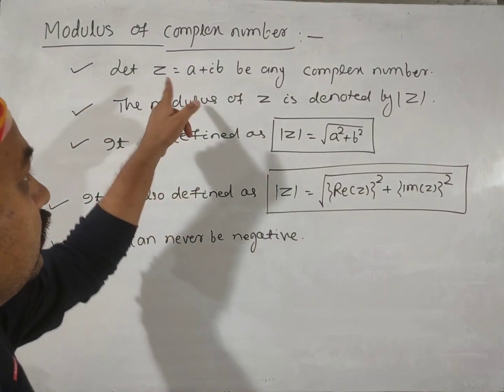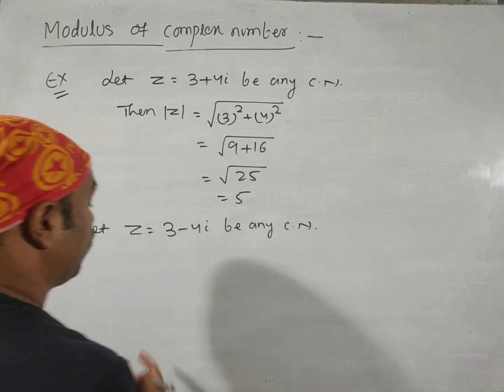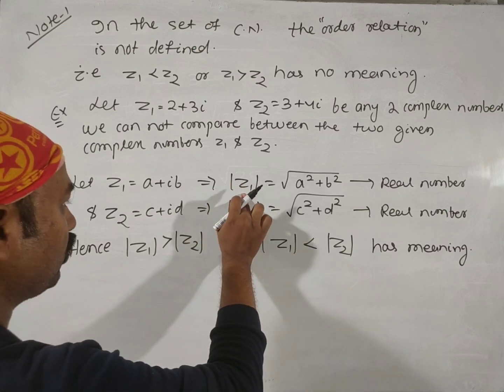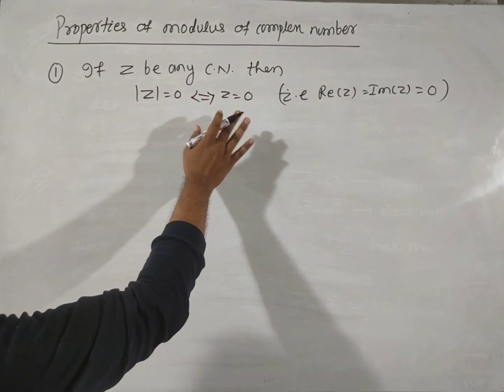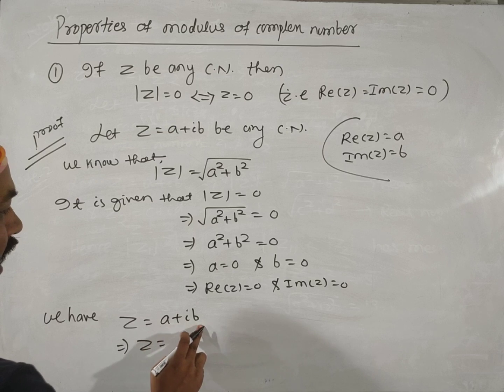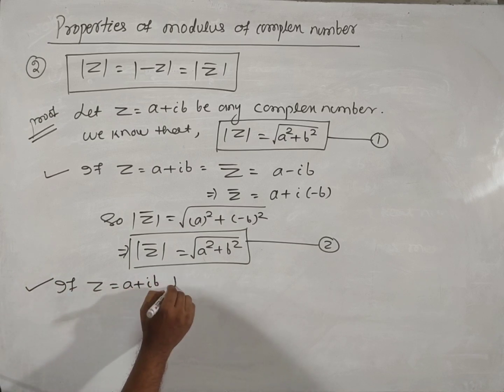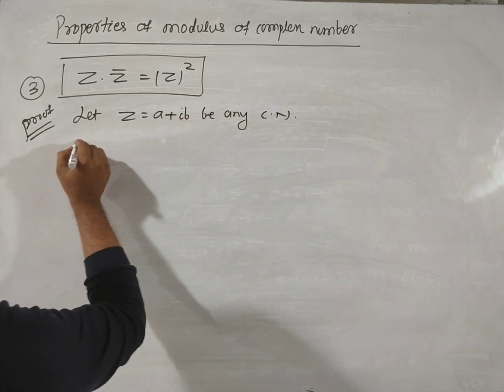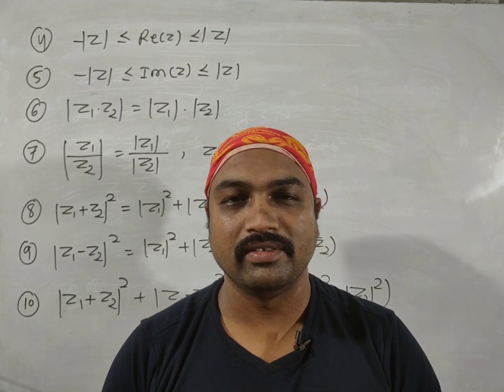Modulus of a complex number || CHSE || CBSE || Class-XI || DR sir || DR mathematics